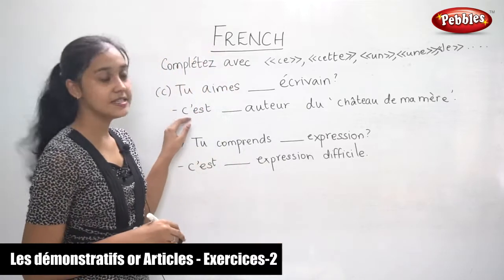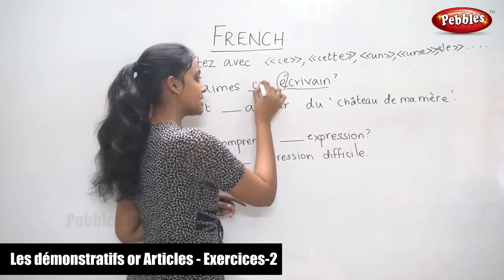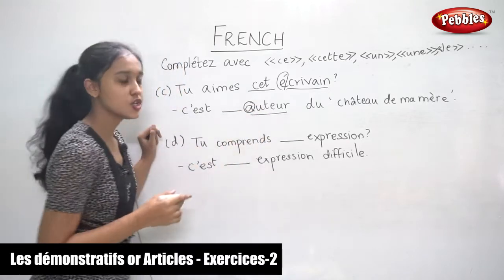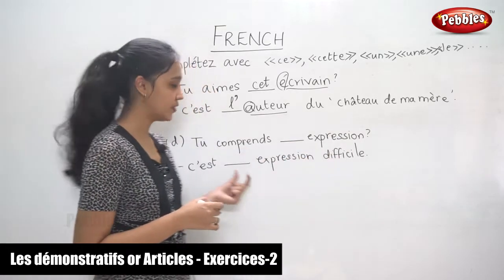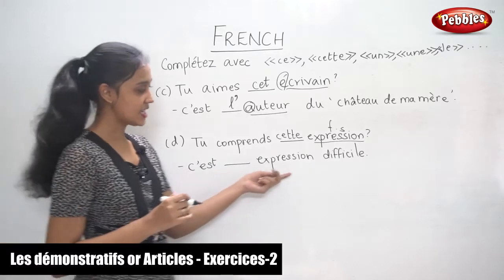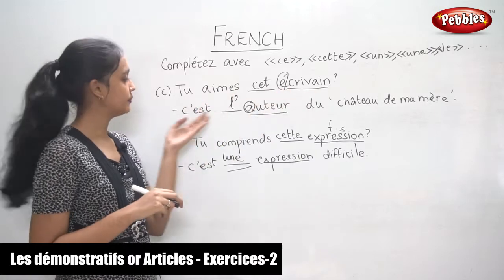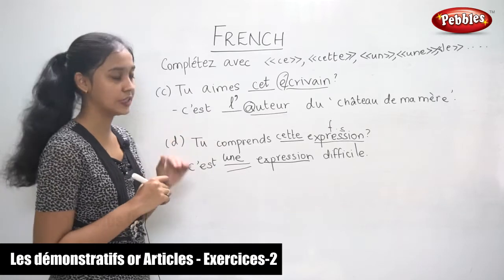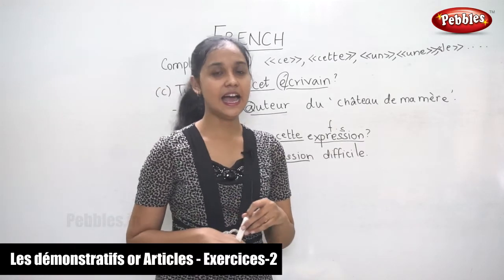Les démonstratifs or Articles Exercices -2| B.Sc French Class Part - 40 | French Through English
Les démonstratifs or Articles Exercices -2| B.Sc French Class Part - 40 | Learn French Through English | College level